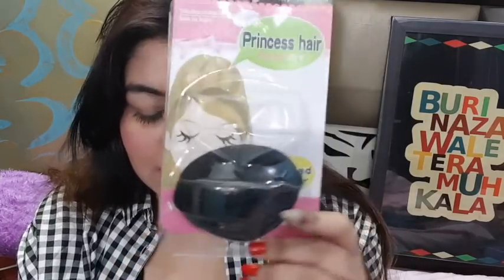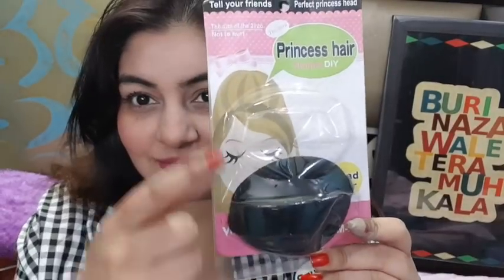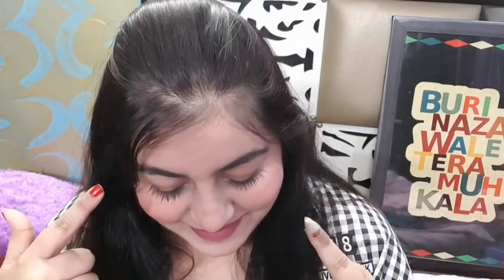Bumpit Hair Tutorial | Puff for Thin Hair using Bumpit Puff Maker | JSuper Kaur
Hello my Virtual friends! I'm from  Delhi, the heart of India. I've made my channel in a quest to find my real happiness and my true-self.

So Let's not judge each other and be the real crazy selves in MyLittleHappySpace !

Here, u will find makeup tutorials, skin care, hair care, tips n tricks, hacks, super easy DIY , My food n travel vlog's and snippets of my life that I'd love to share with u all.

Much Love
Jessika